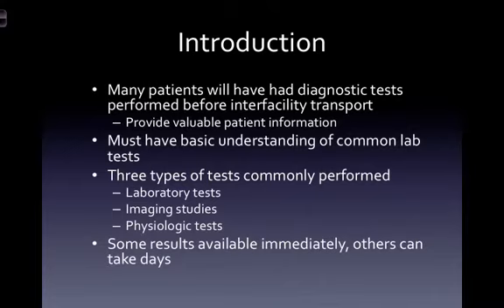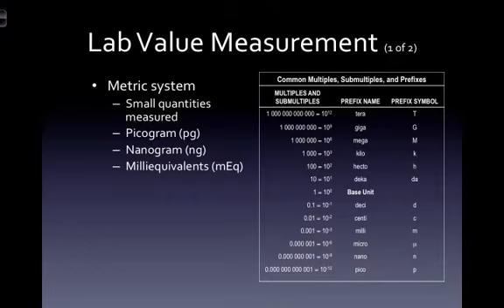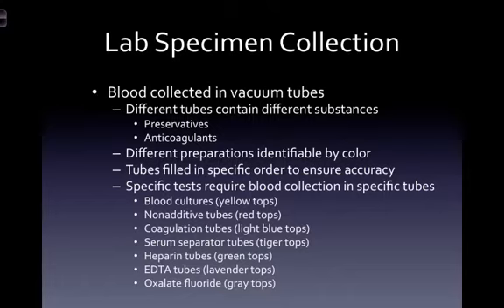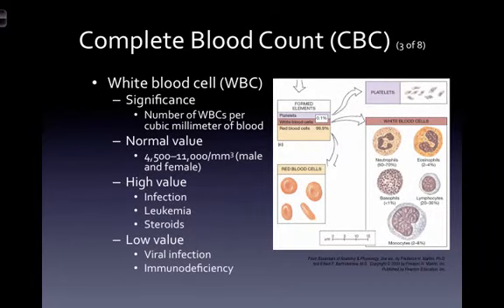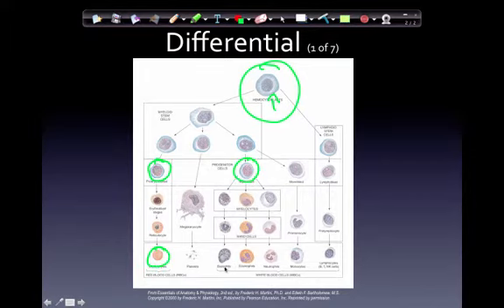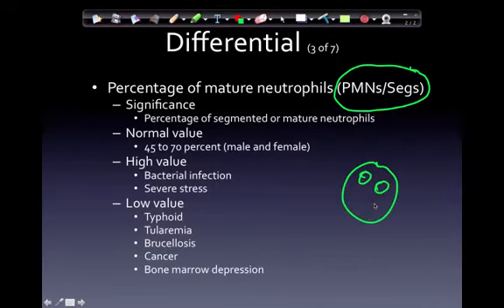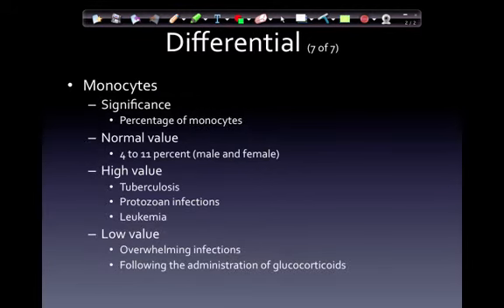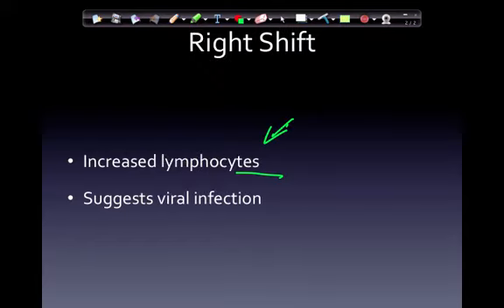Laboratory data part 1